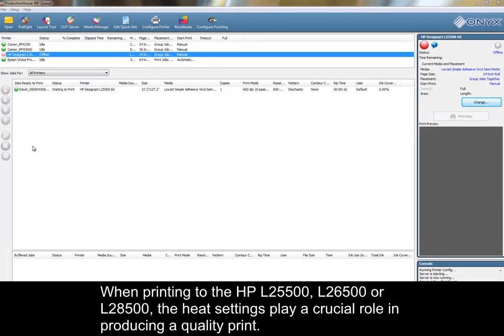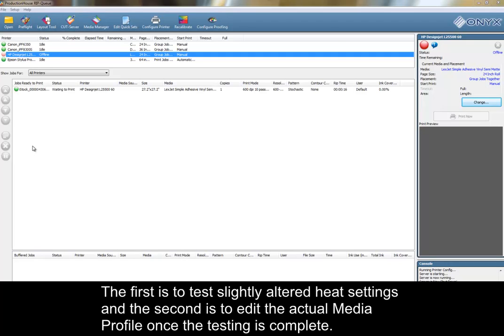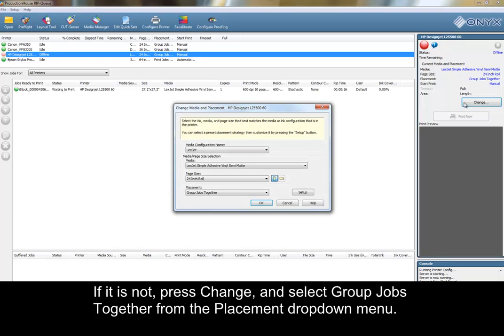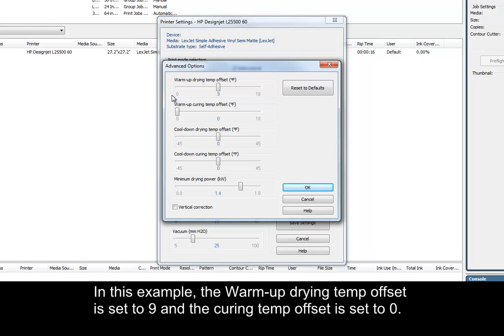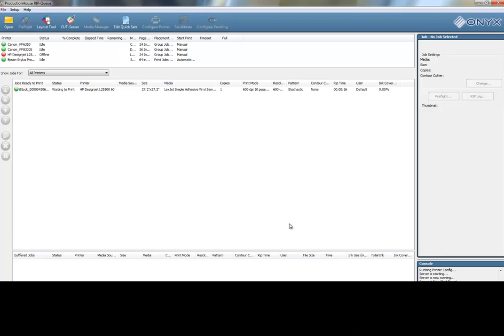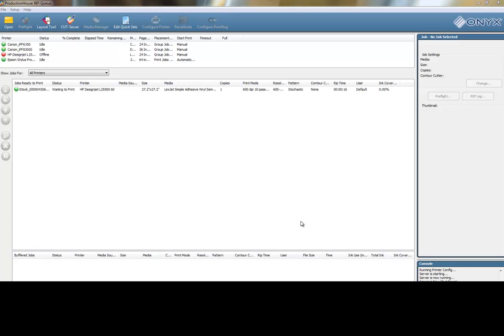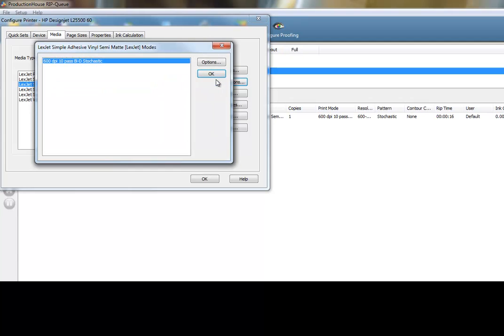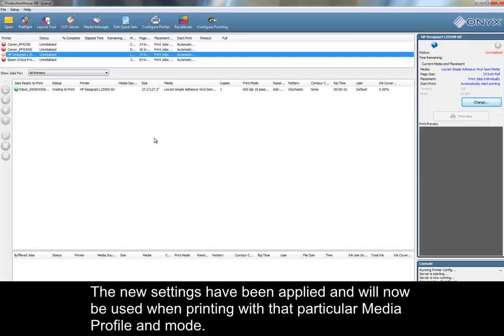HP Latex 260 & Onyx - Ink Smudges at the Start of a Print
Learn how to troubleshoot and fix ink smudges that appear at the start of a print from an HP L25500, Latex 260 or Latex 280. The method for testing various heat settings and making those changes permanent in the Onyx RIP will be shown.